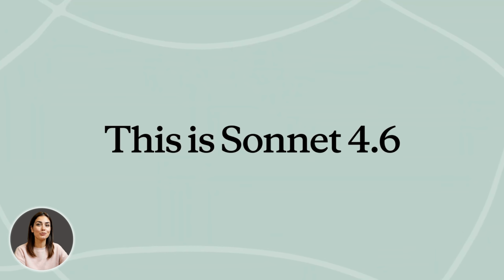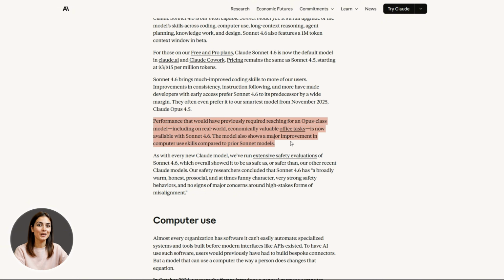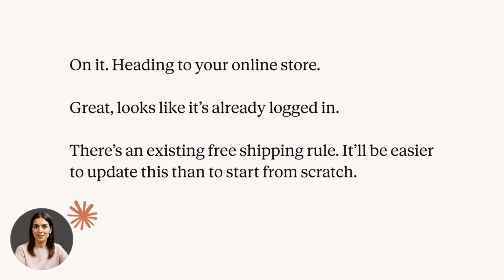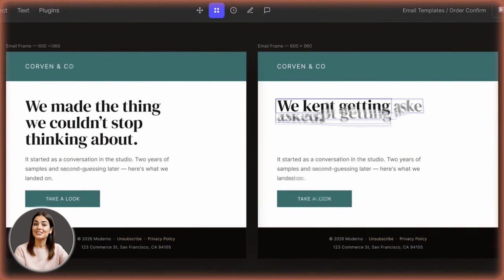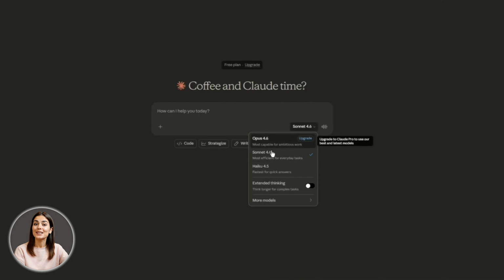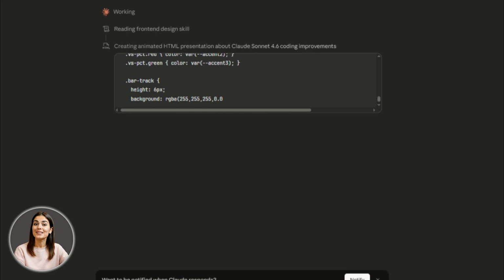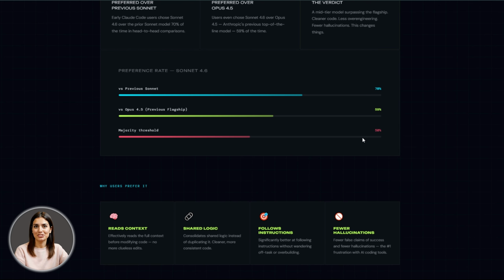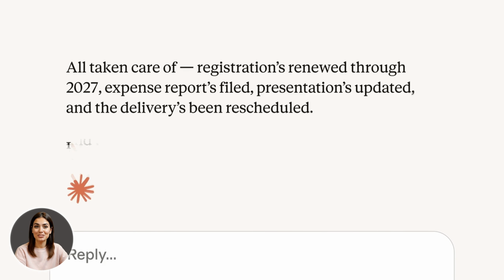NEW Claude Sonnet 4.6 Update! (FREE)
Claude Sonnet 4.6 just dropped and it's already the free default on Claude.ai. From a 1M token context window to smarter coding, computer use, and design outputs, this update changes how you work with AI. Here's everything new, what it actually means, and how to use it today.

00:00 Intro – Why this update matters (and it's free)
00:42 What Is Claude Sonnet 4.6? – New default model explained
01:40 1M Token Context Window – Process entire codebases in one go
03:14 Real-World Use Cases – Code, legal, finance & enterprise results
04:54 Coding Upgrades – Why users prefer it over Opus 4.5
05:47 Computer Use – 94% accuracy, works with any software
06:43 Design & Front-End – Better UI, fewer revisions needed
08:02 Wrap-Up – How to start using it now